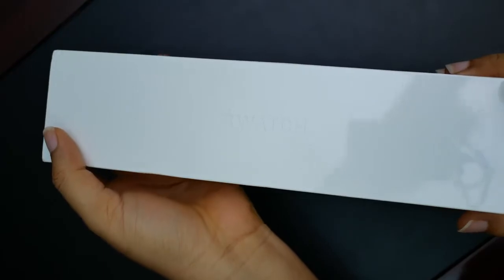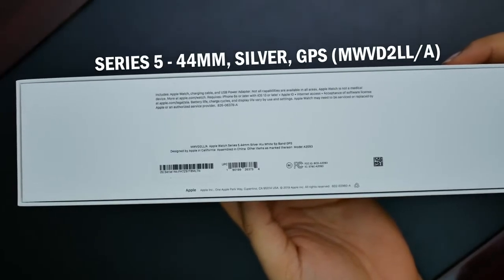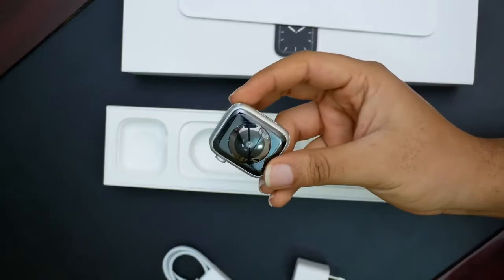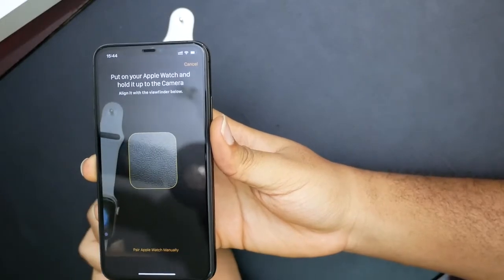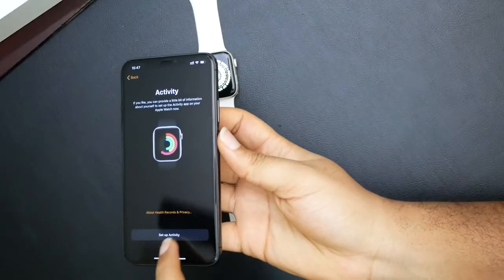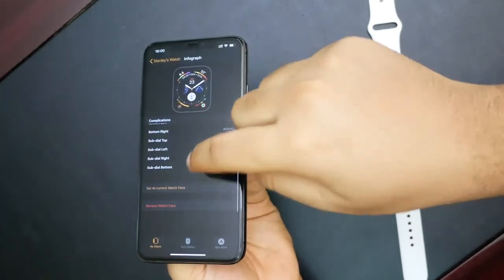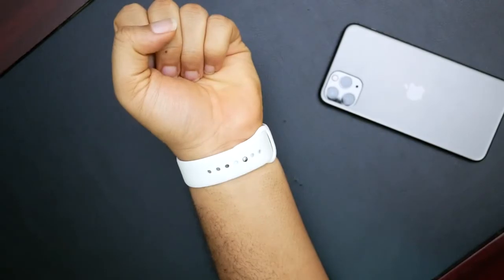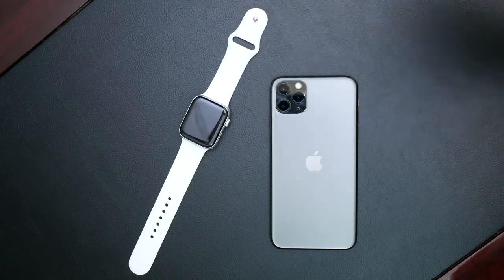Apple I Watch 5 Series Fresh Unboxing | BBC Entertainment | Mohamed Riskhan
Hello Guys , Today I am going to show you Apple I_Watch 5 Series Fresh Unboxing. This watch has a display that never sleeps.
With the new Always-On Retina display, you always see the time and your watch face.

It can be customized any way you like.Choose a case and pair any band in the Apple Watch Studio.With materials you’ll love.
Aluminum, stainless steel, titanium, or ceramic? It’s your call.
This watch has apps to keep an eye on your heart. Get a quick read on your heart rate, or check your heart rhythm with the ECG app.

And tells you when things are getting a little loud.The new Noise app alerts you when decibels rise to levels that can impact your hearing.And lets you track your cycle with a tap.The new Cycle Tracking app makes it easy to log information about your menstrual cycle.

This watch helps you crush your fitness goals.With advanced workout metrics, GPS, and water resistance to 50 meters, it’s made for all the ways you exercise.And motivates you to move, exercise, and stand.The Activity rings track your progress and inspire you to sit less, move more, and exercise every day. You can even compete with friends in challenges.

And streams your favorite 60 million songs.Listen to the entire Apple Music library, not to mention podcasts and audio books.This watch has a great sense of direction.With a compass and ground elevation, it’s made for life’s twists and turns, and ups and downs.

It gets apps in a snap.The App Store is now on your wrist, so you can find and download the latest apps in seconds.And lets you go without your phone.With cellular you can call from the trail, text from the surf, or stream music from the slopes. All with just your watch.